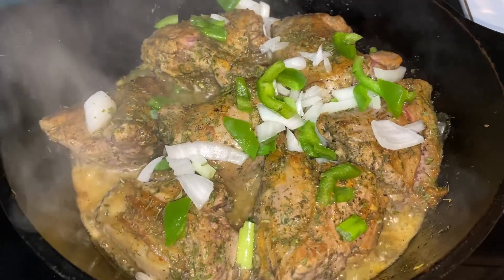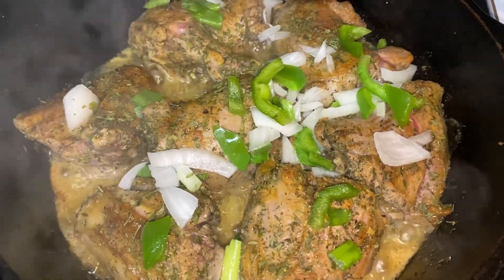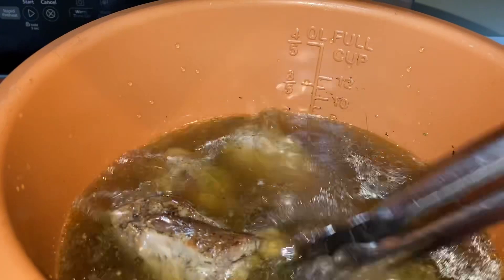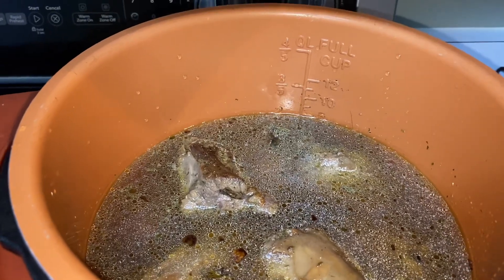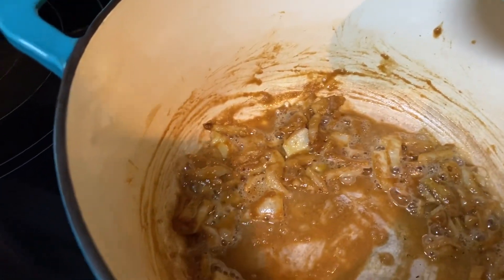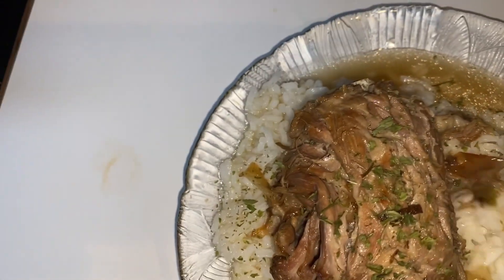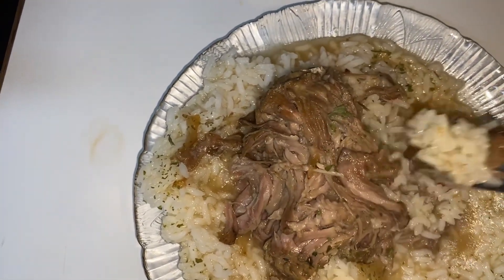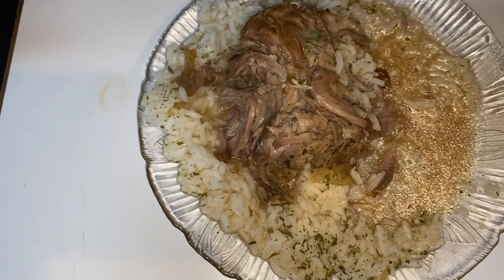Turkey Necks - cooking cookingchannel cookingathome pattiskitchengardenandmore 4/21/2024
Smothered